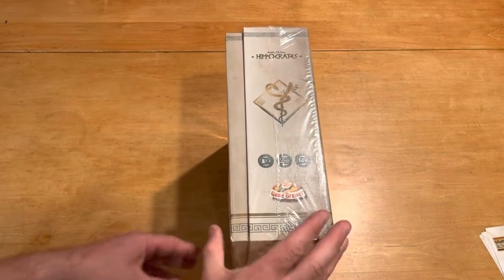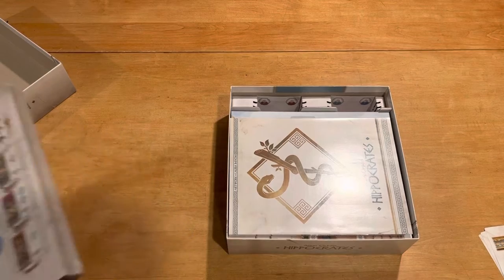Hippocrates - Unbiased Unboxing with John LaRuffa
Let’s check out what the deluxe edition has to offer!